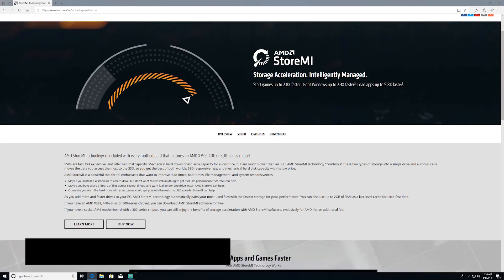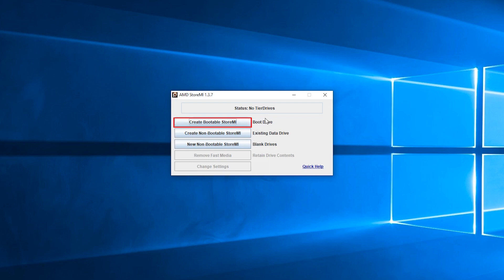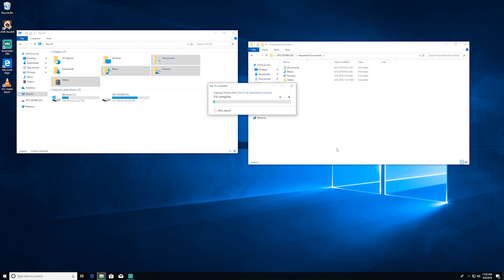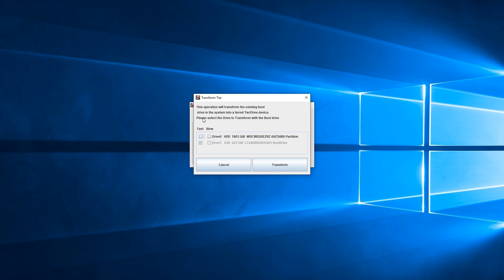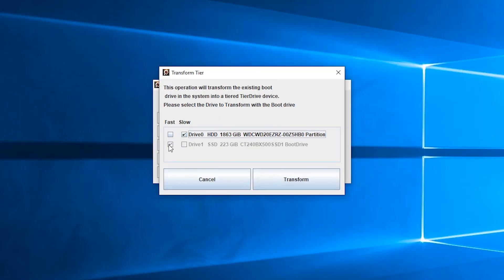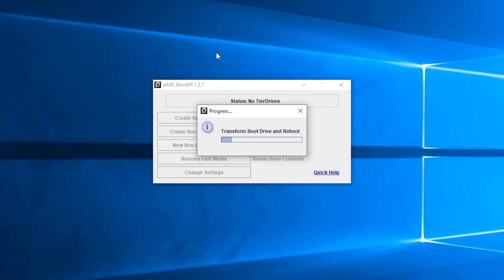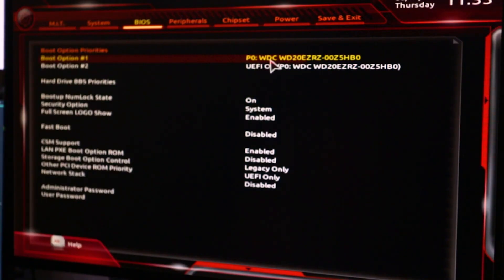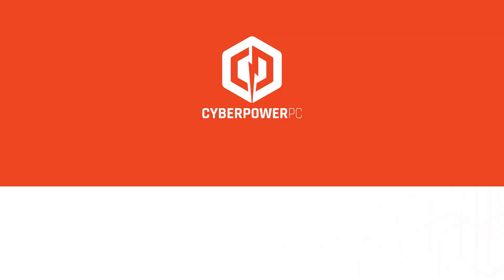StoreMI: What is it? and How to Install It | (Tech Tips by CyberPowerPC)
If you’re having trouble balancing data between separate hard drives, or if you want to boost performance for specific games or applications that you use frequently, than installing the StoreMI utility is a great option for those that have an AMD Ryzen processor on a X399, 400 or 500-series chipset motherboard.

Some PC users like to have a hard drives because they're relatively inexpensive and have lots of storage. To speed up loading times we also add SSD's and load them up with our applications and OS. StoreMI consolidates these two, along with 2GB of ram, in order to bridge the gap between storage capacity and speed, bringing us the best of both worlds.